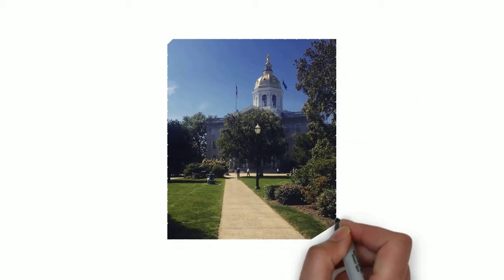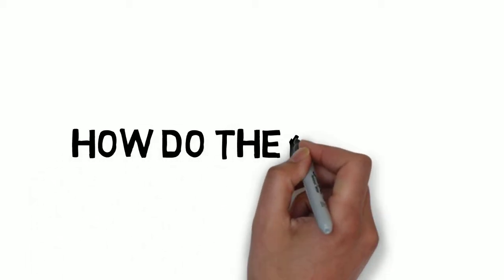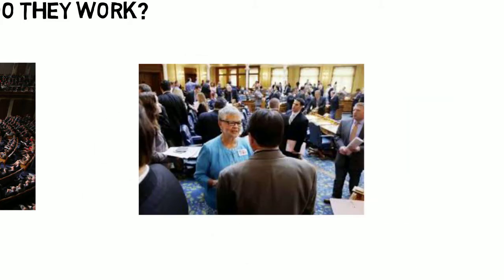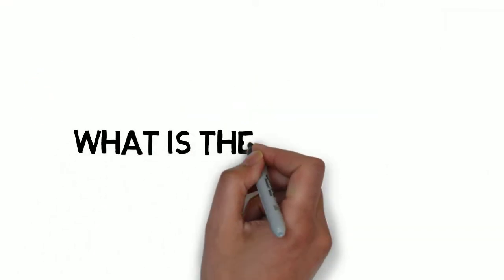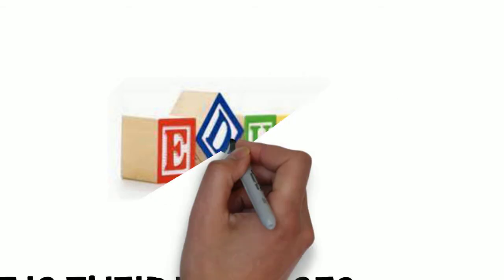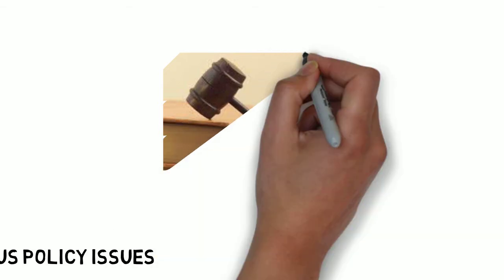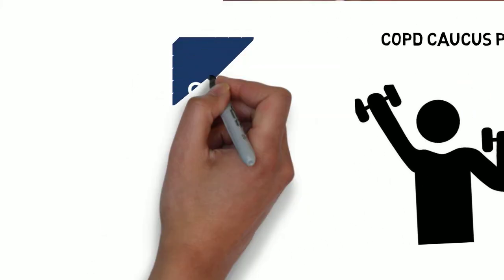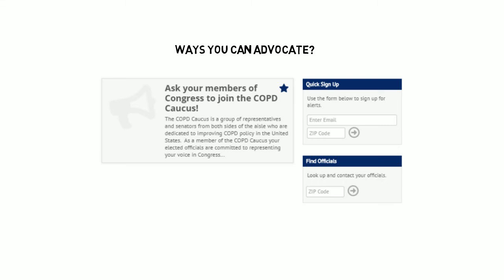What is a Congressional Caucus?